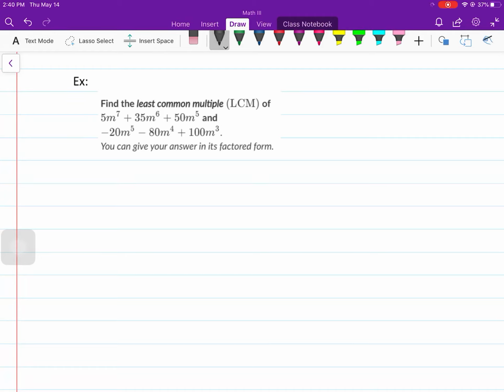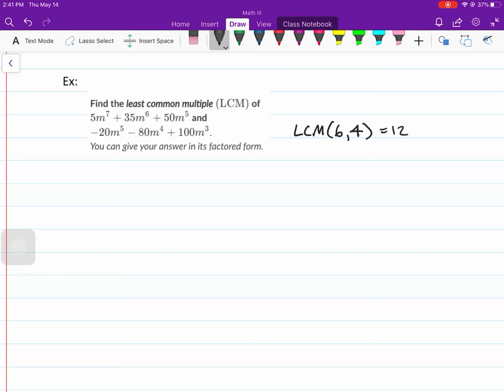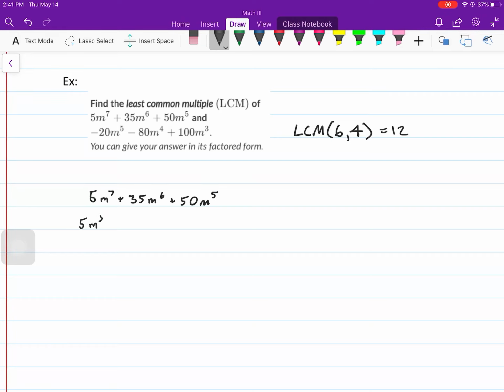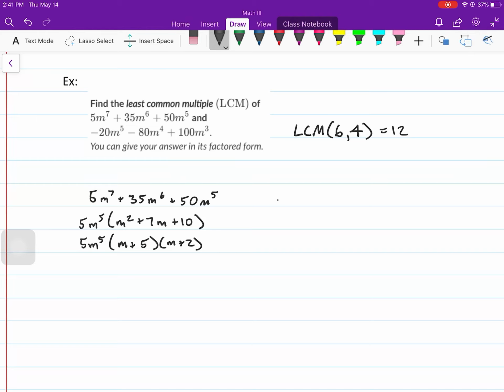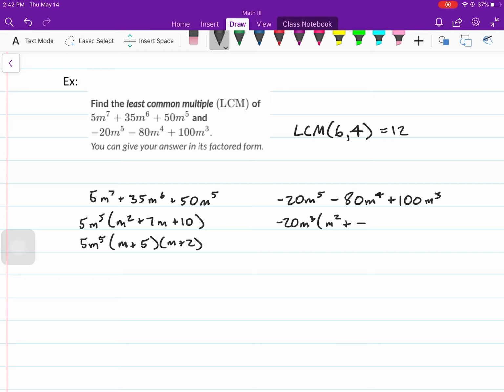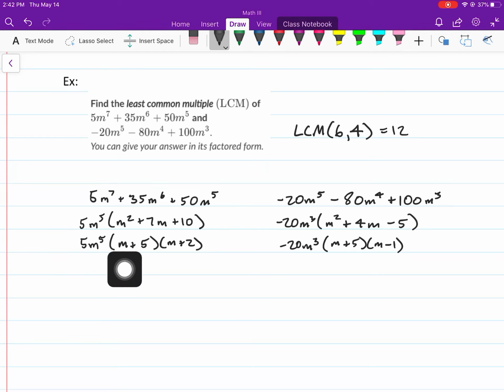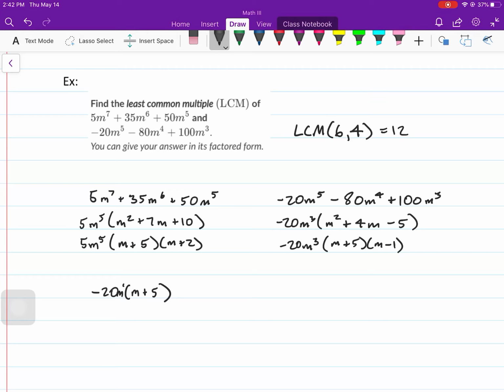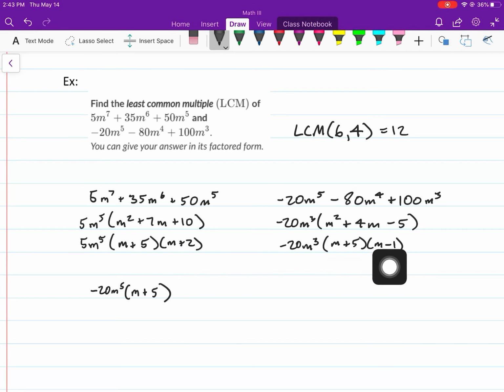3.7M3 Part 2